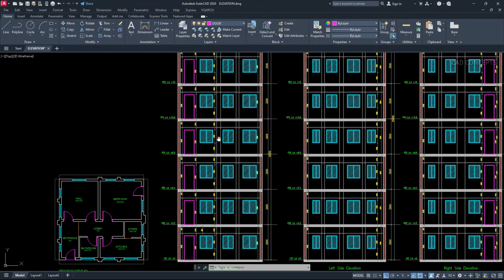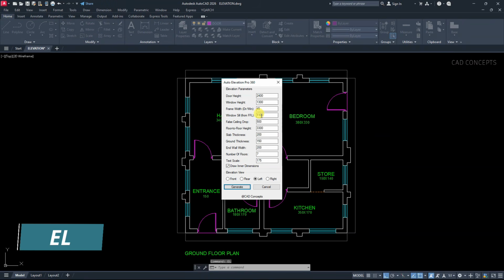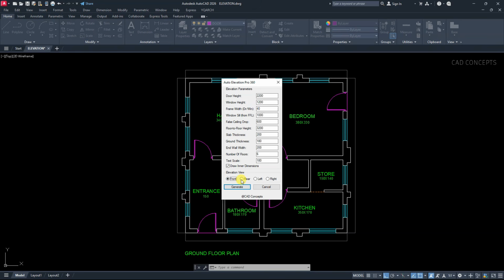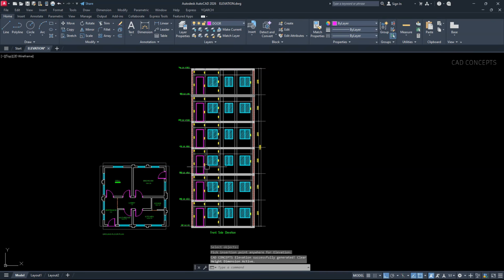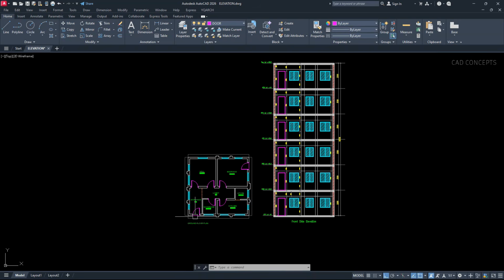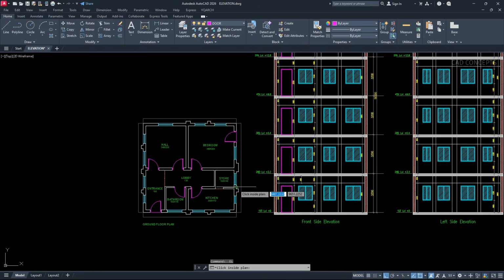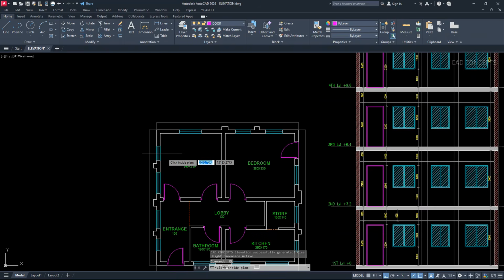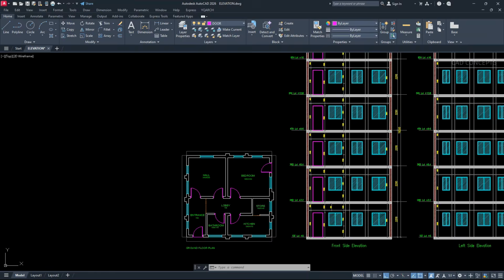Make Multi-Floor Elevations in ONE CLICK | AutoCAD YQPRIME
Stop wasting hours on manual elevation projections! 🏠✨

In this tutorial, I’ll show you how to use the Auto Elevation Pro 360 LISP tool to create multi-story elevations with all dimensions , level and hatches—instantly.!

🚀 Enroll Pro YQPrime Plugin & Training Course.